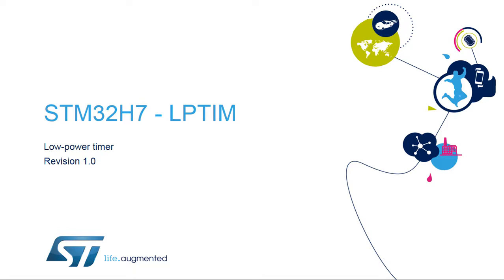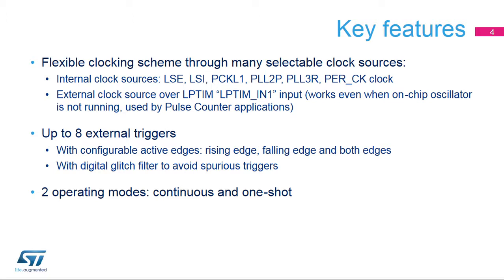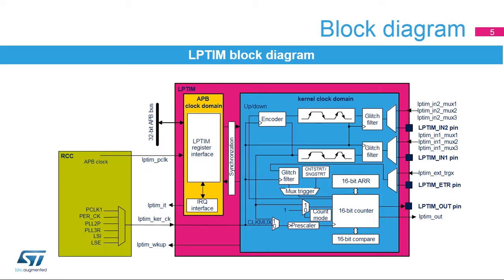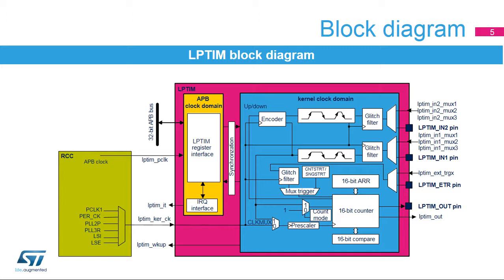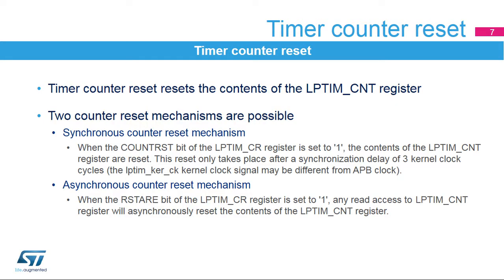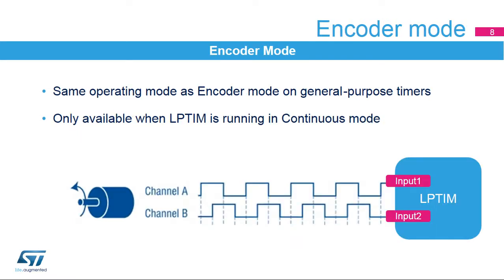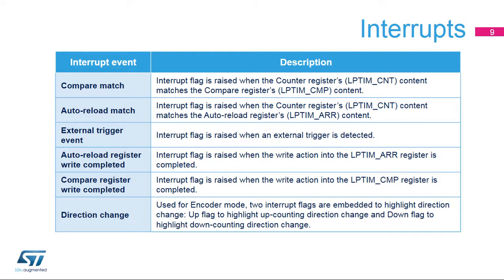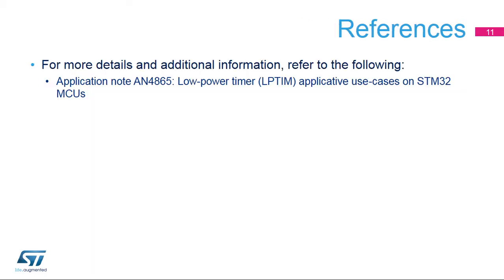STM32H7 OLT - 67. WDG TIMERS Low Power Timer LPTIM